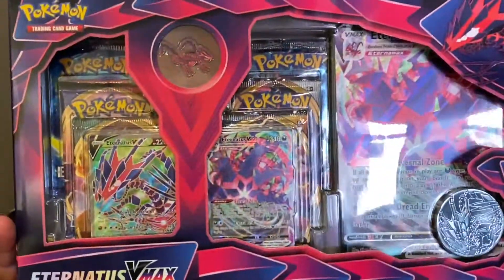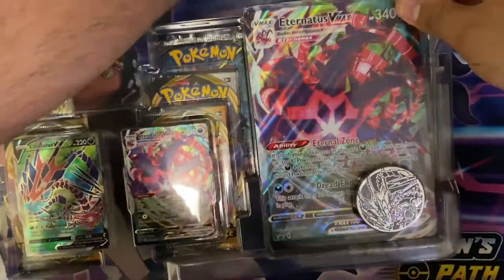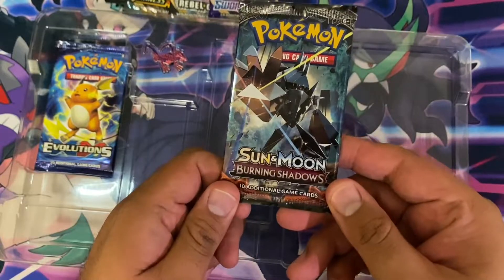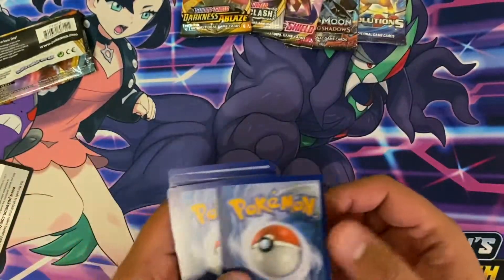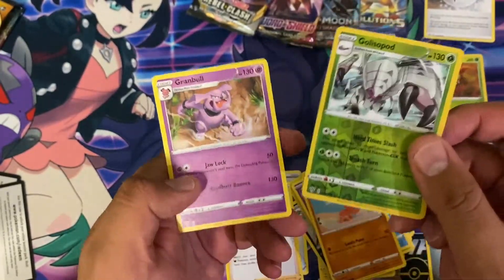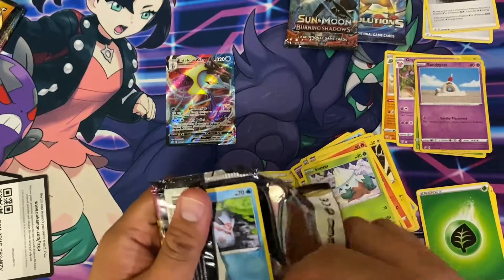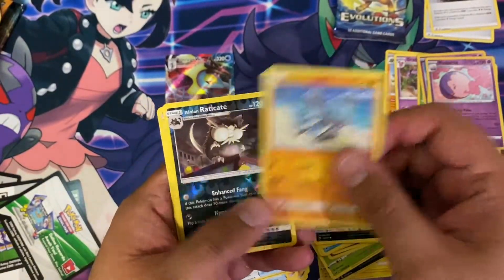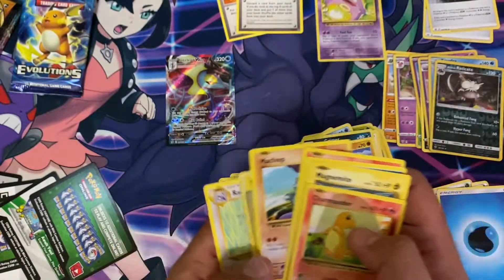Pokémon TCG: Eternatus VMAX Premium Collection Box Opening - Magic Things with Alejandro Part Deux!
Needed the code to play the Eternatus deck online so I picked up a couple of these collection boxes at the Black Friday sale at Game Stop.